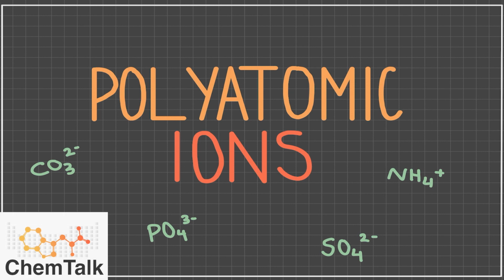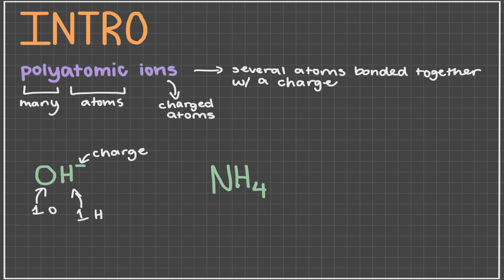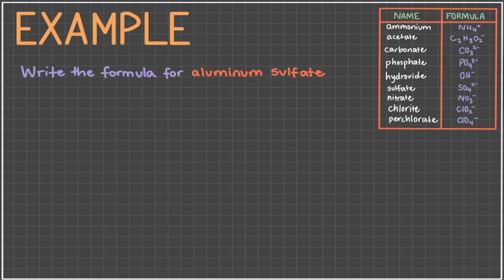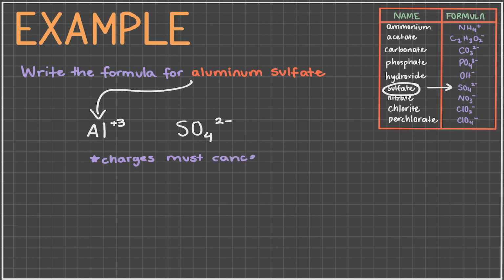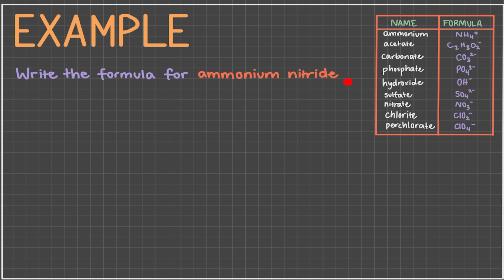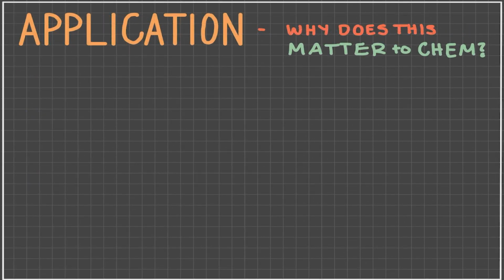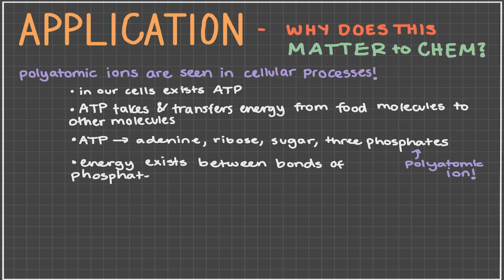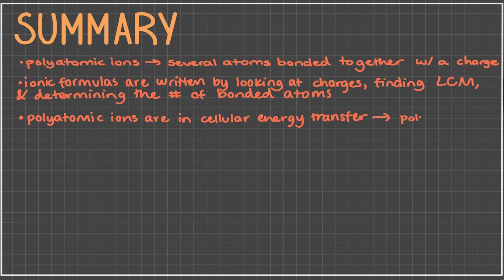Understanding Polyatomic Ions and Molecular Compounds!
Polyatomic ions are really important to know and understand when you get started in general chemistry. This video goes through a lot of the important polyatomic ions and explains how their charges and how to make molecular compounds!
You can go see a related lesson about polyatomic ions on ChemTalk's
Lecturer: Aanya Santosh
Editor: Kelly Hansen